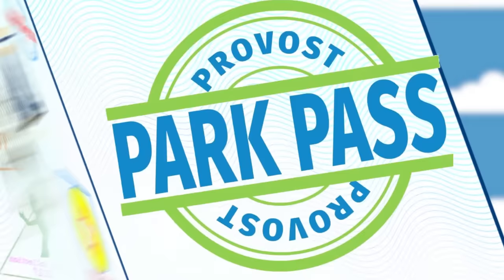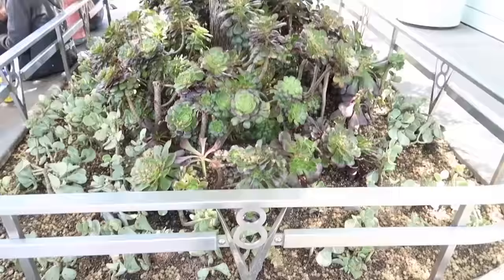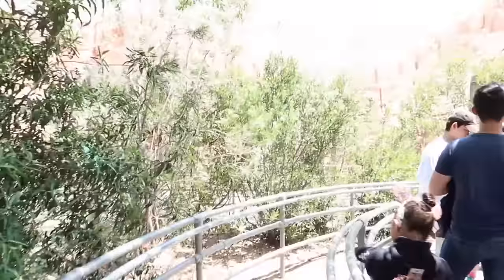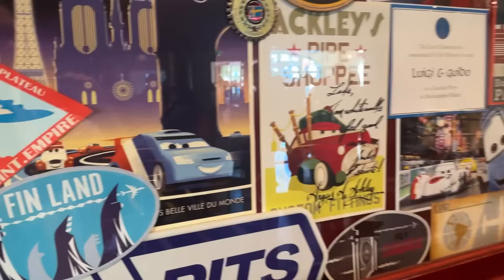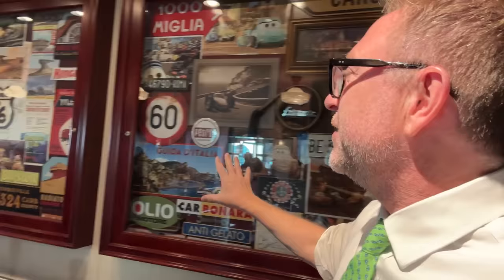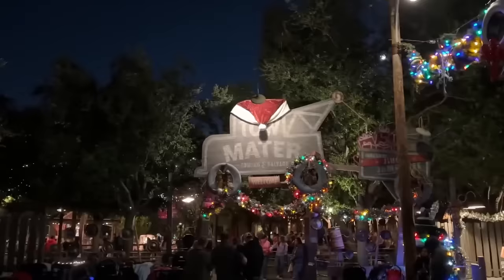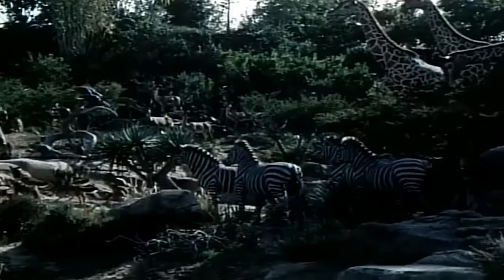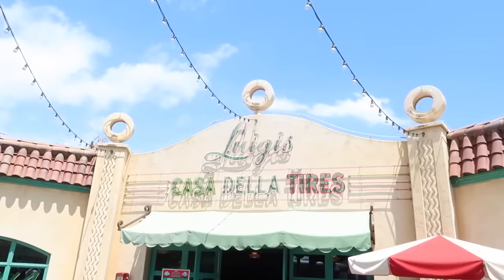Carsland SECRETS REVEALED 2023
Carsland has to be on of the best lands ever created. How many of these secrets did you know?

You can also save on Disney World, Universal Studios, hotels, and so much more!

If you’d like to save money on your vacation and speak with one of our travel expert friends, call 1-855-GETAWAY and tell them you’re friends with PPP!

If you want to call and book a Cruise (any cruise not just Disney) call this number 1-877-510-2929 ask for sunshine and tell them Provost Park Pass sent you to get the best deal and a cool perk.

If you want to become a supporter of Provost Park Pass and get your name at the end of the videos click this link here.

Platinum:

Tanya Estes
Wayne Williamson
Rob Moreno
Trace G
Sharkbait Muhaha
The Hansen Family
Franky Jr.
Jonathan
Makia Minich
Annette Chapman
Kim & John (THE JIM)
Angela (Two Thumbs Upchurch)

Professors:

Lola
The Stockett Family
Natalie C
Tracy Borghesani
Christian Ratliff
Betsey Brookes
Kevin Mindel
Sparky
Annjeanette & Shawn Huffman
BV_Bauer
@theapbobas on IG